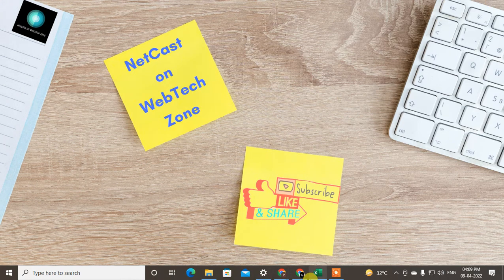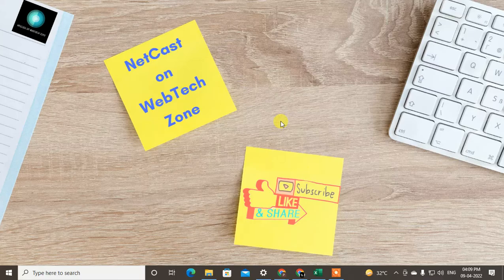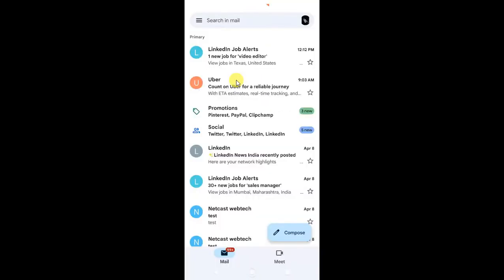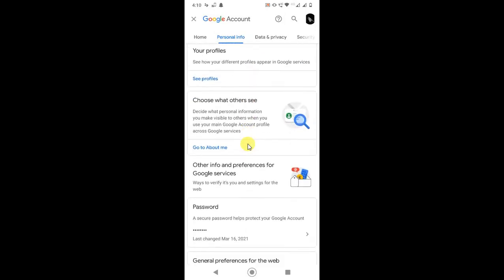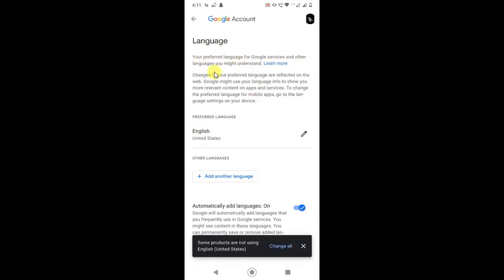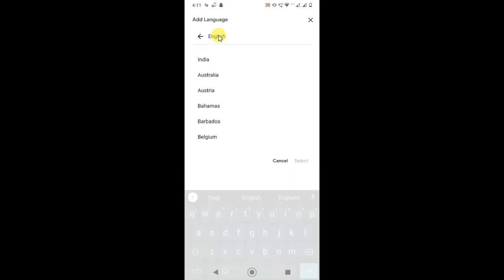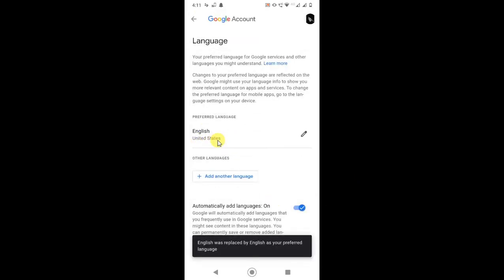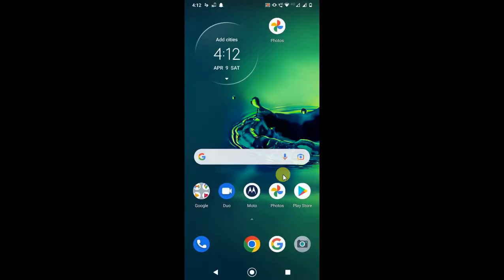How to Change Language in Gmail on Android 2022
This video tutorial will learn, How you can Change Language In Gmail On Android or how to change the language on my google account